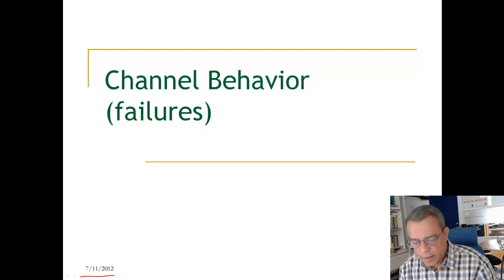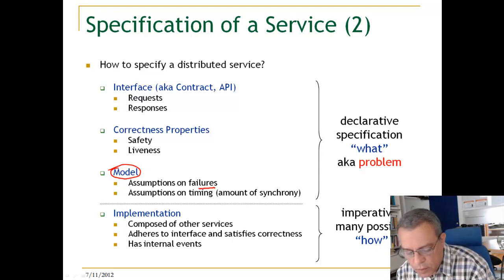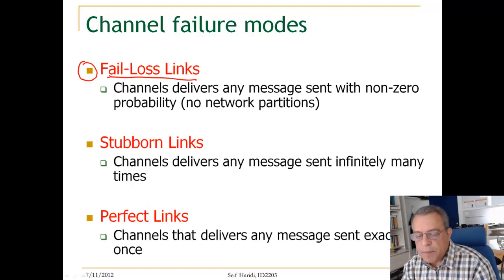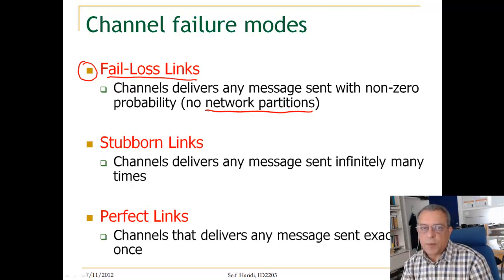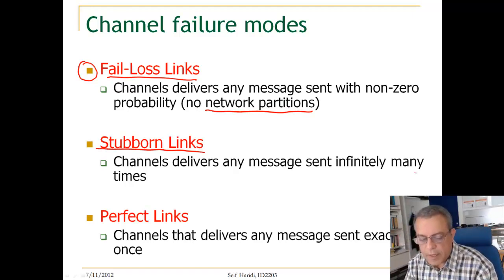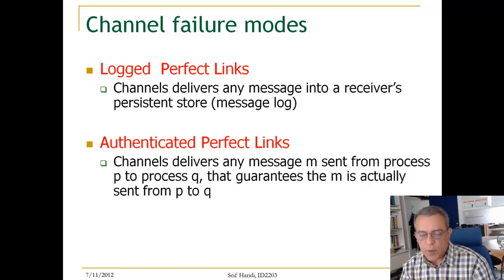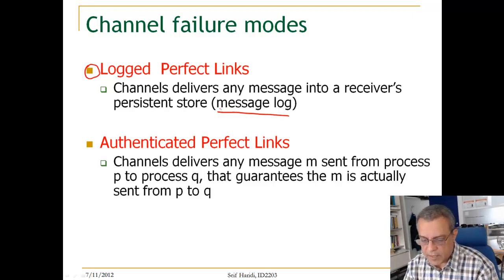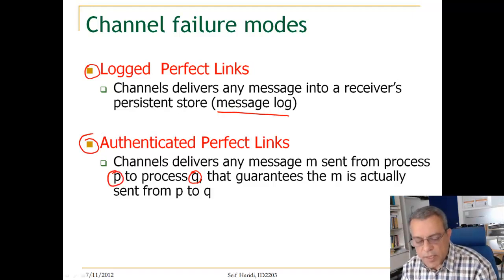Lecture 3. Unit 6. Channel, introduction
Introduction to channel models